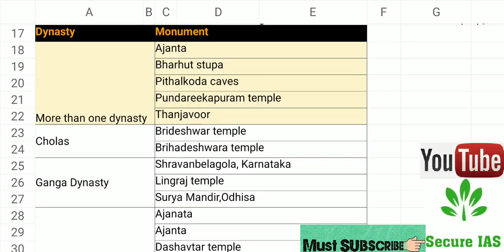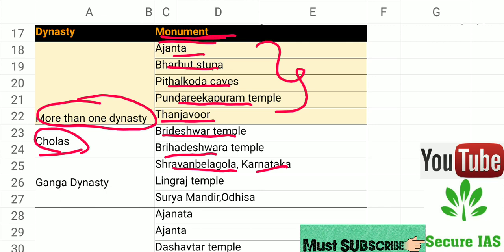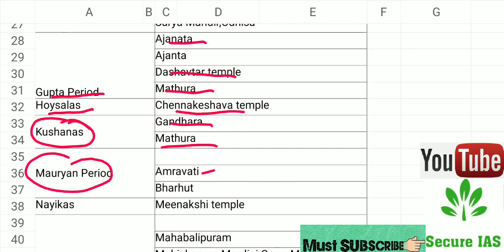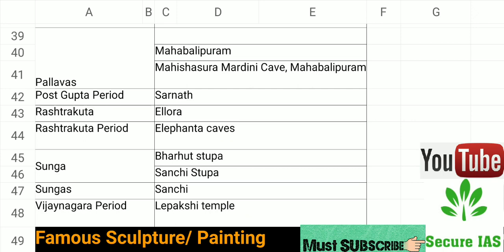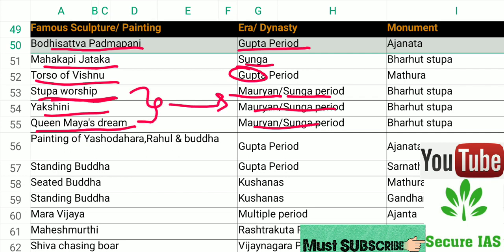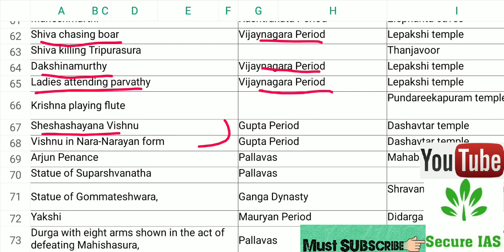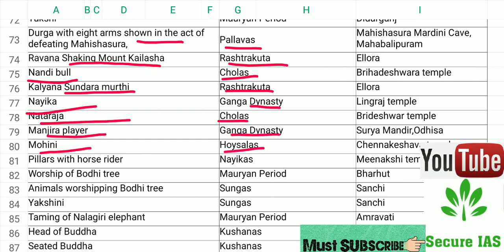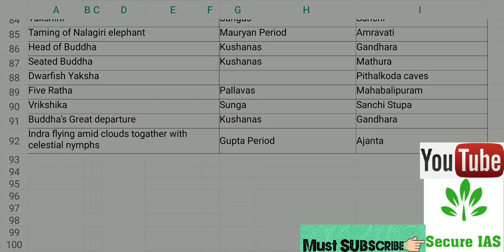History monuments of India and dynasty associated with them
Hi

In this video I have explained about the various dynasty and monuments associated with them

→Daily Short Newspaer Notes for UPSC Prelims, Mains & other Government exam.

→NCERT & ALL OTHER BOOK(Laxmikanth POLITY, Rajiv Ahir spectrum publication History, Nitin Singhania Culture) Keyword NOTES

→Answer Writing Tips & Mock Interview.

→Topper's Talk & Struggle Story which will motivate you.

→Tips & Trick to clear All Government Exam.